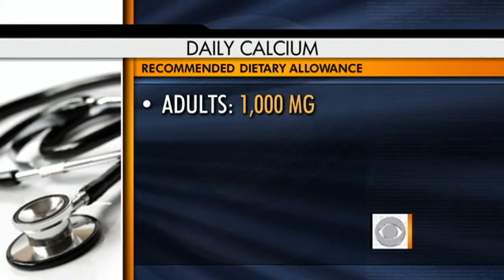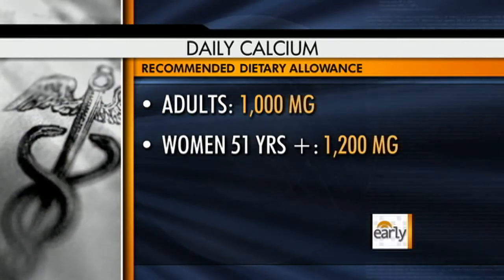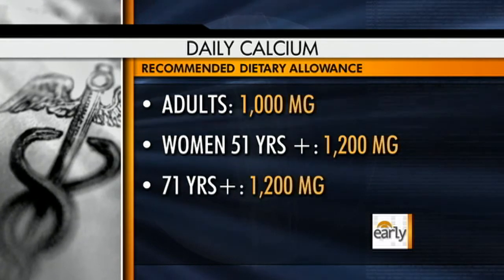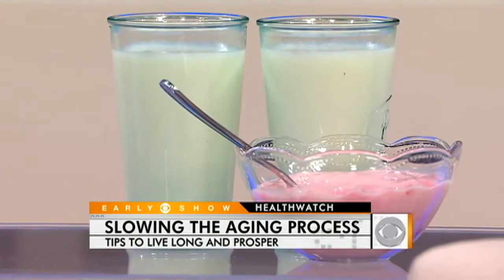Die Zeichen der Alterung verlangsamen - Jennifer Ashton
Wie können wir länger jung bleiben und die Alterung verlangsamen? Praktische Tipps.

Ich verdiene kein Geld mit diesem Video, sondern leiste einen gemeinnützigen Beitrag für ein längeres Leben, indem ich das Deutsche Forum gegen degenerative Alterung unterstütze.

Haut, Anti Aging, Jugend, Alterungsprozess, Falten, Schönheitschirurgie